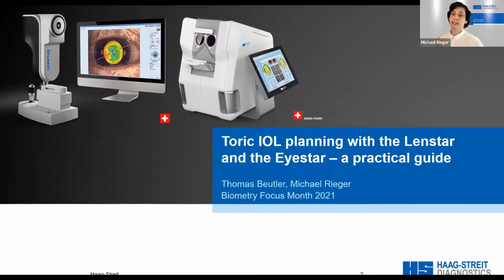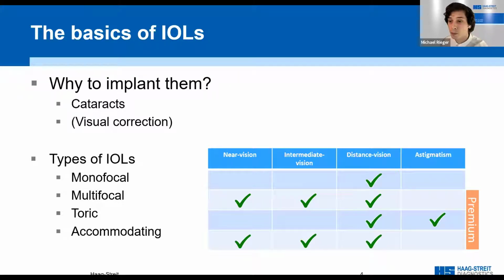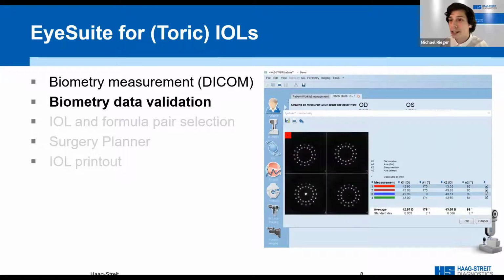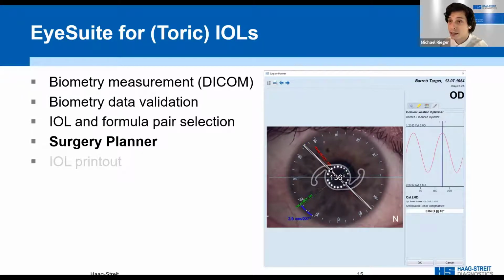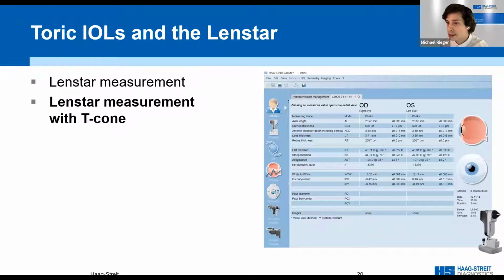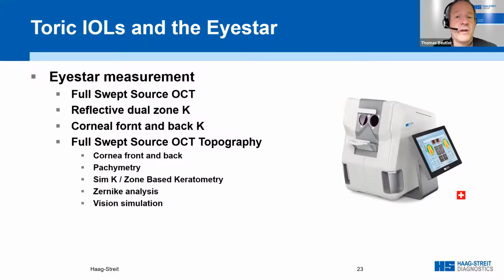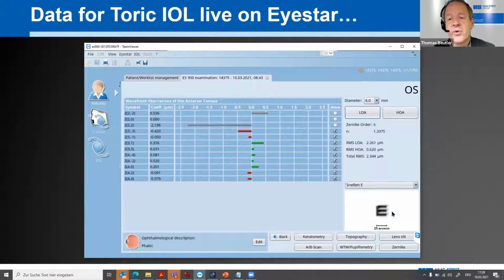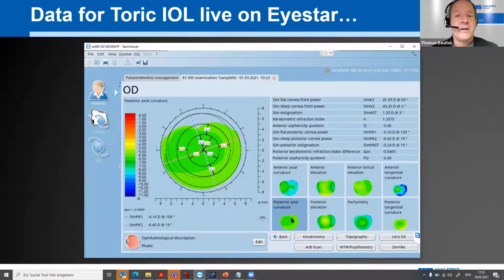T. Beutler, M. Rieger - Toric IOL planning with the Lenstar and the Eyestar, a practical guide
The webinar will showcase the advantages of toric IOL planning with the specific tools of the Lenstar 900 with and without the T-Cone as well as the precision OCT Eyestar 900 featuring swept-source OCT front and back corneal topography, dual zone keratometry and all eye biometry.